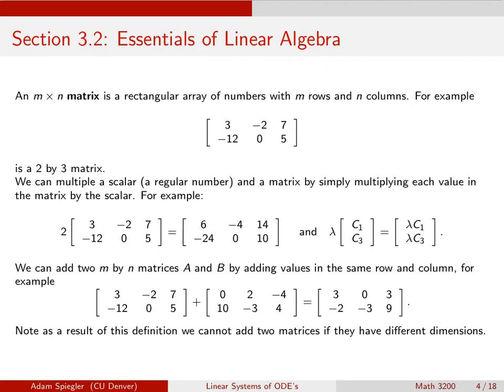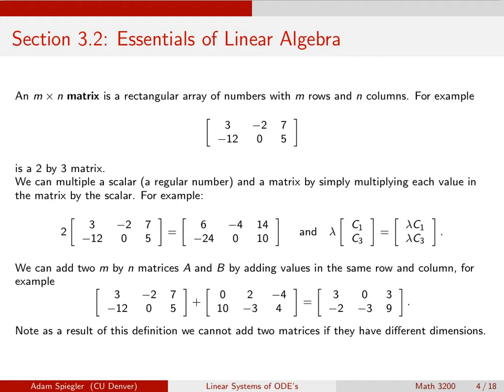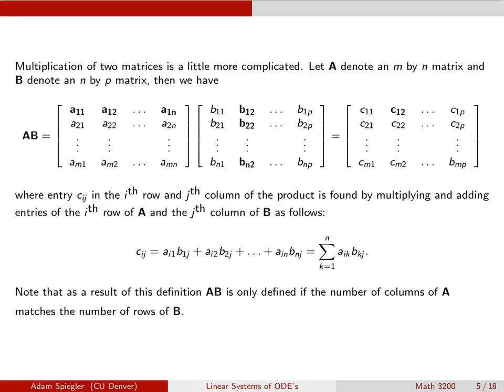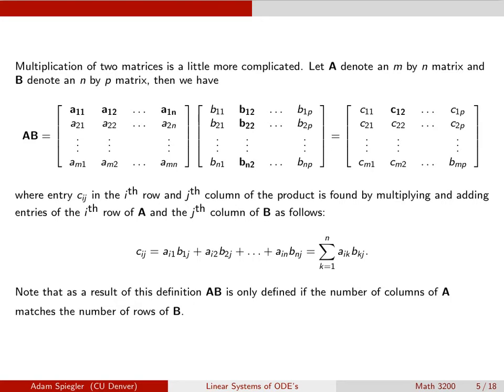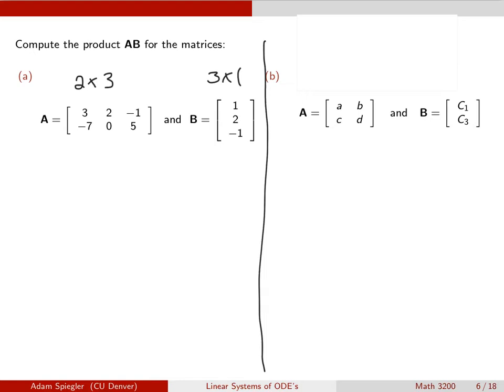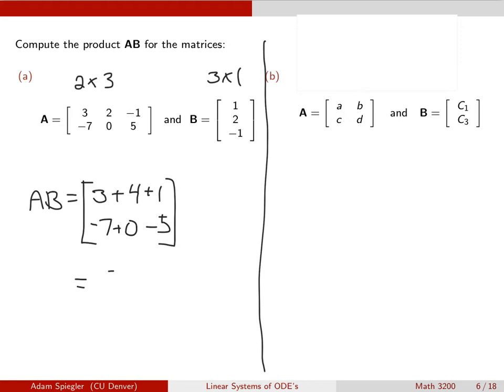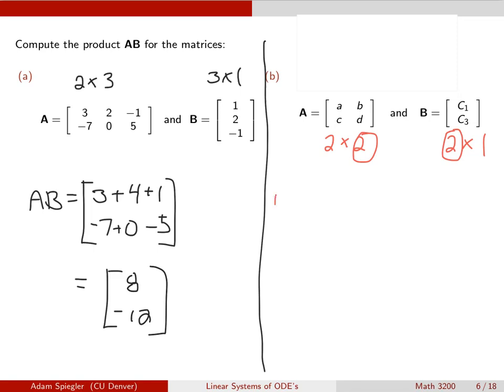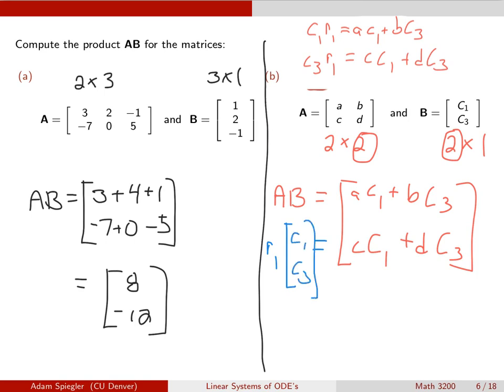Review of Linear Algebra